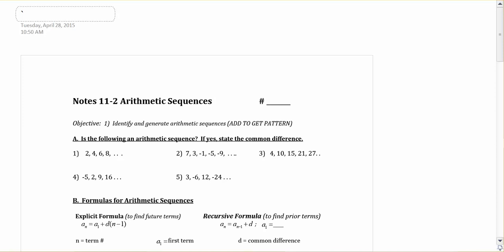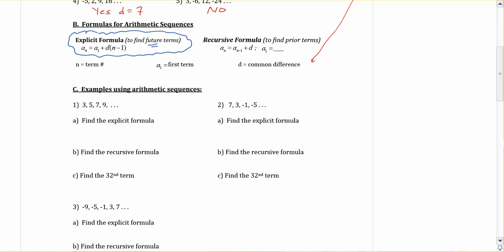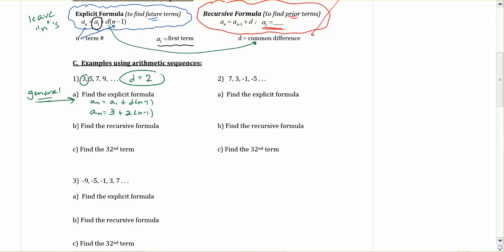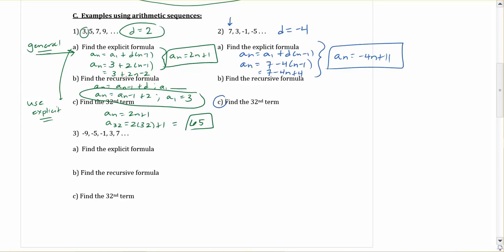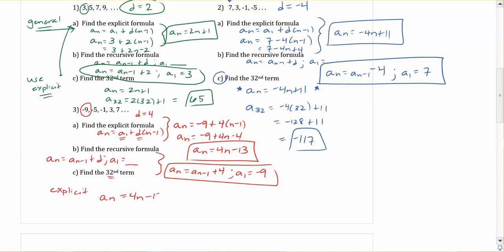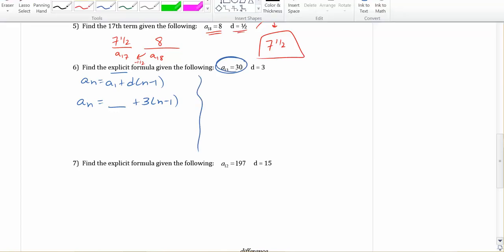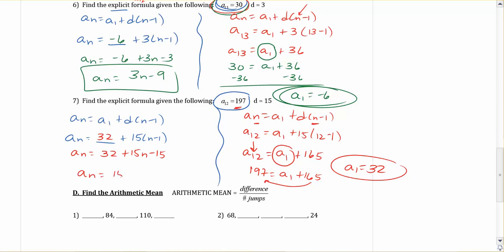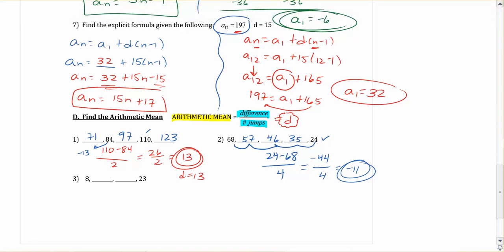11-2 Notes Arithmetic Sequences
notes on aritmetic seq